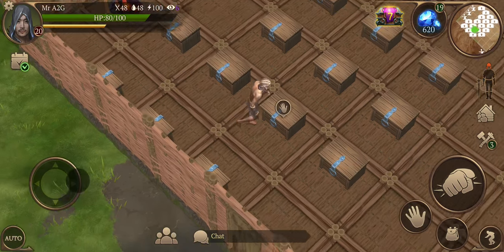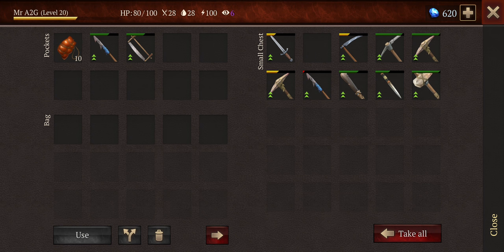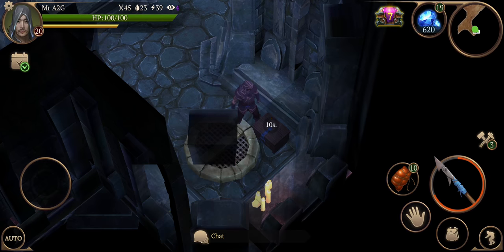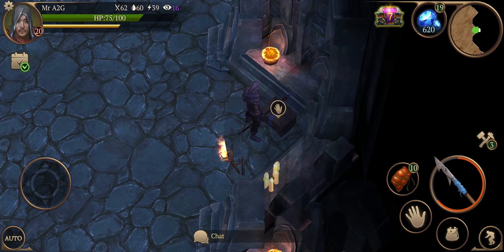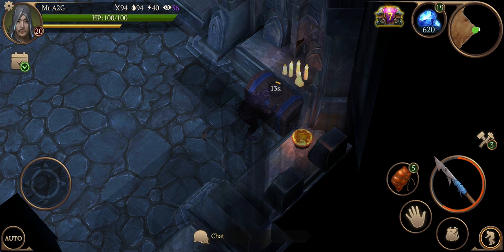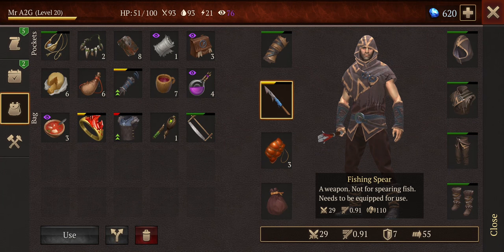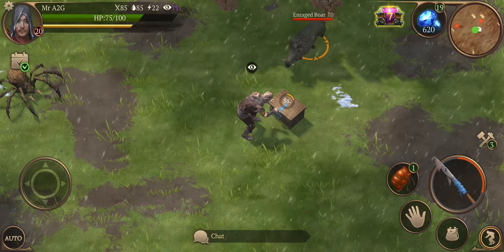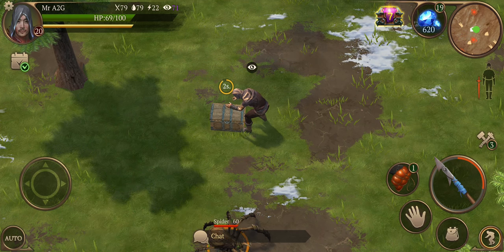FARMING THE HARDER ZONES!!! HELPFUL TIPS AND TRICKS!! - Stormfall: Saga of Survival (Ep 04)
Hey guys!!

This video i wanted to show you guys that it isn't a difficult procedure in going into these harder zones ( 3 skulls +). I've been at it for a solid week just running through the zones finding different way and patterns that the enemy uses and hopefully this will give you the highest chance to succeed and deal with less enemies.